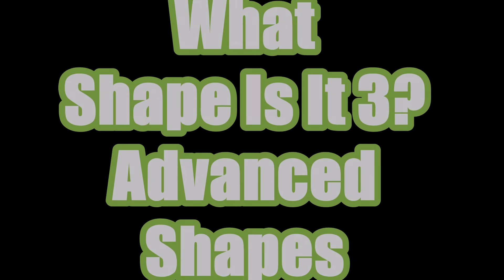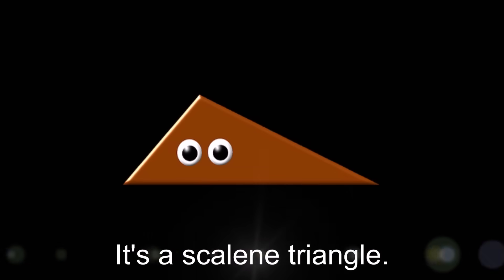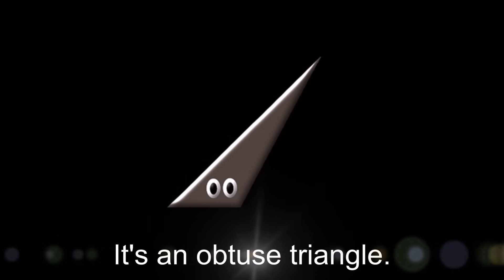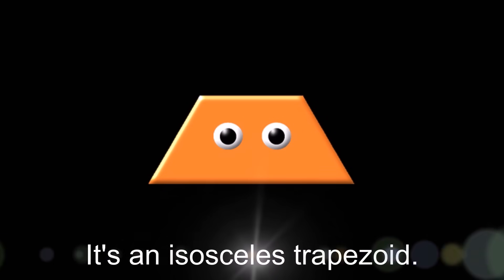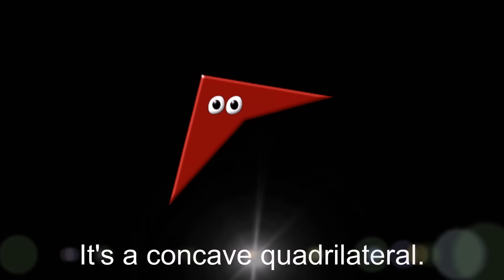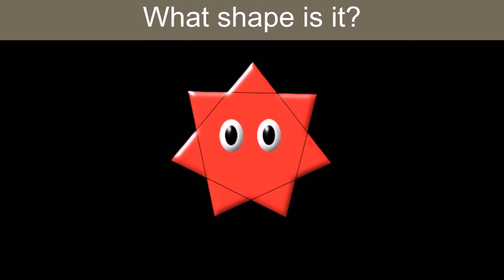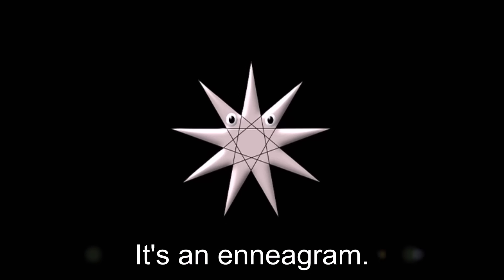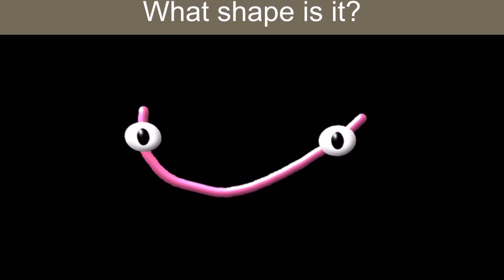What Shape Is It? 3: Advanced Shapes - The Kids' Picture Show (Fun & Educational Learning Video)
The third video in our popular "What Shape Is It?" series. Learn the different types of triangles, trapezoids, star polygons and more.

Great shapes video for math class! Learn geometric shapes!